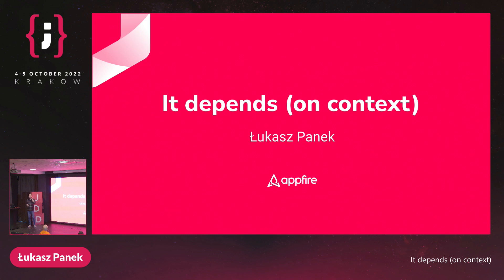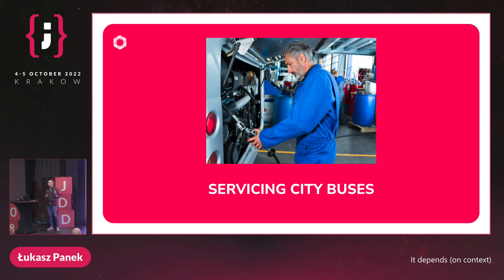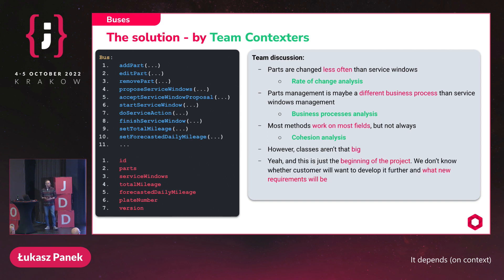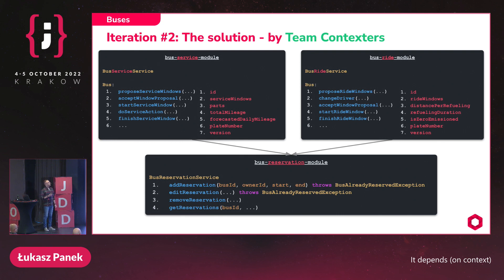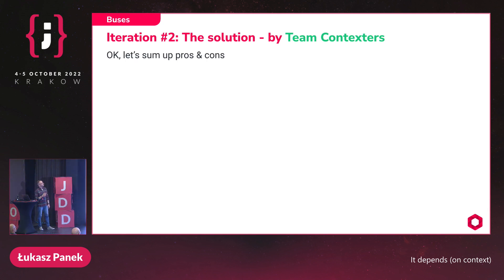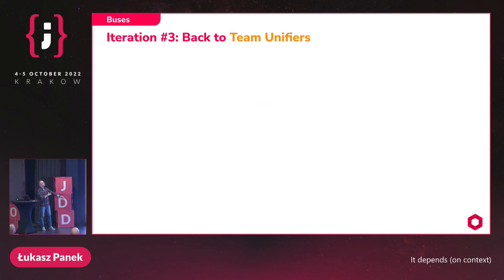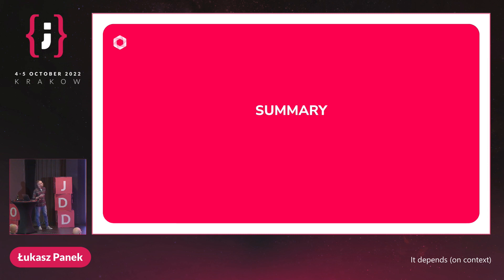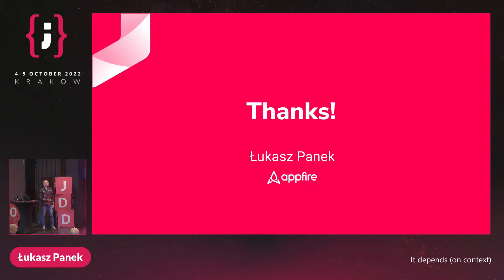JDD 2022: Łukasz Panek - It depends (on context)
You are a passionate programmer, knowing how to write clean code, how to keep cohesion tight and coupling loose, and maybe even using building blocks from DDD and structuring code according to Hexagonal Architecture. Still, from time to time you have that strange feeling that some parts of your code are more complicated than they intuitively should be? That your code could handle new business requirements better? Or that it should enable new business opportunities, but somehow it doesn’t?

The most probable explanation for all above is that your code does not take into account one thing: contexts. The system that you develop is used in different contexts, and so your code should be tailored to each one of them.

This talk will be full of real-world examples of such contexts and of troubles that a system that ignores them can fall into. But that’s not all, as I will also show you techniques on how these contexts can be identified, and finally how to fix your code to be context-aligned.

So fasten your seatbelt and let’s dive together into a world where the answer to almost every question should be: “it depends (on context)” :-)